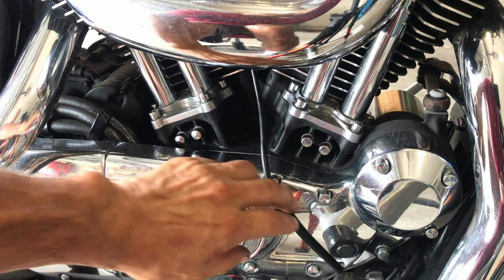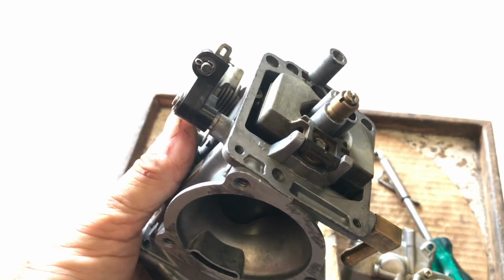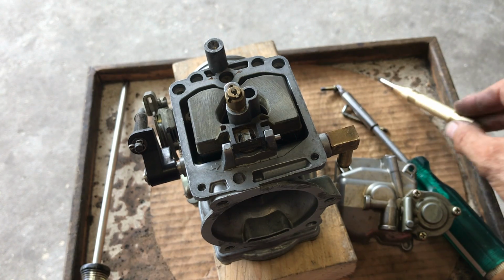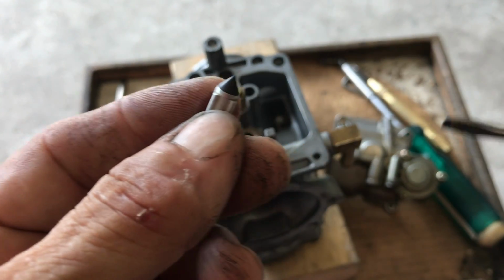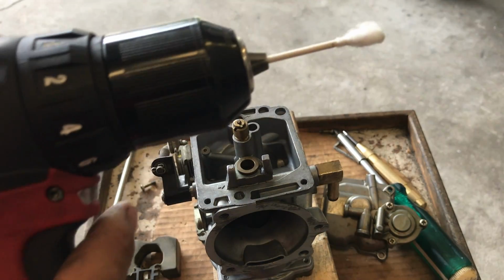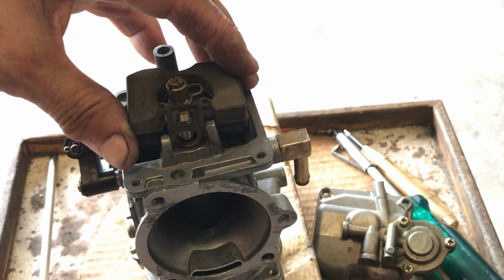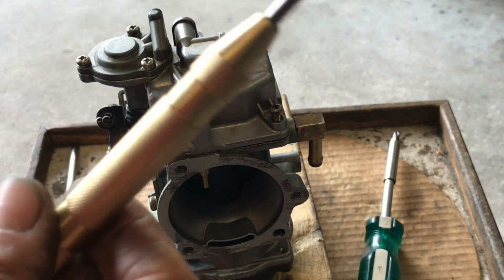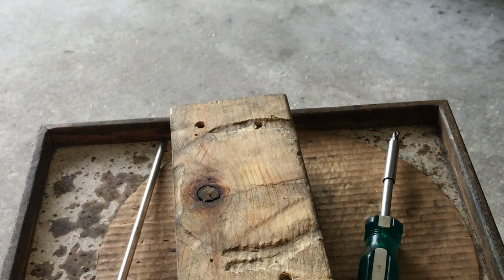How To fix, Harley Davidson Carburator Float Bowl Leak.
Harley Davidson CV Carb. Float Needle Removal. This will show how to remove your float bowl pin And needle Jet. To Clean or Replace on your CV Carburator. This will stop your Harley carbureted Bikes from leaking Gas. Know as, Float Bowl Leak. This works on all carbureted Motorcycle.